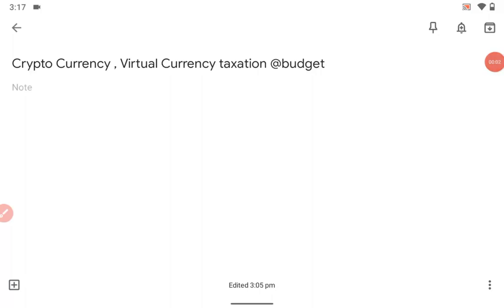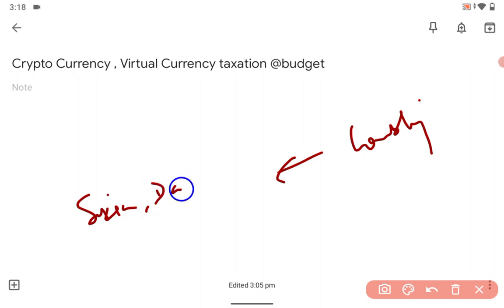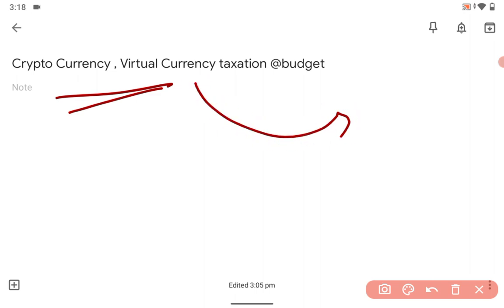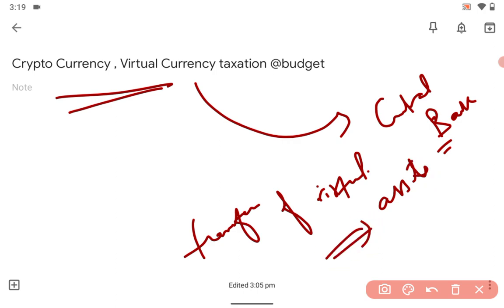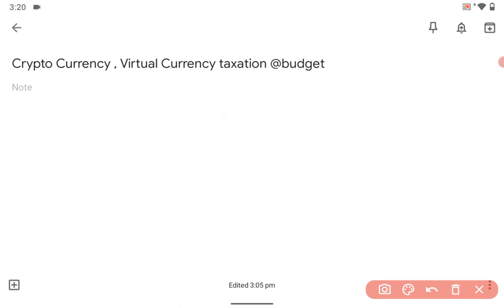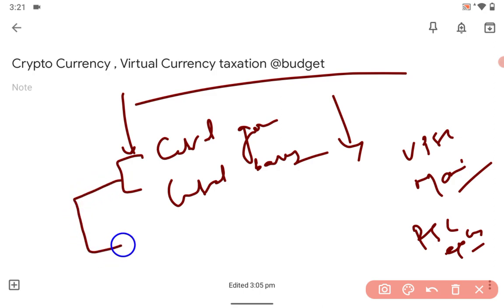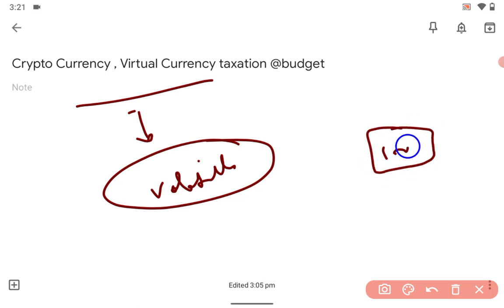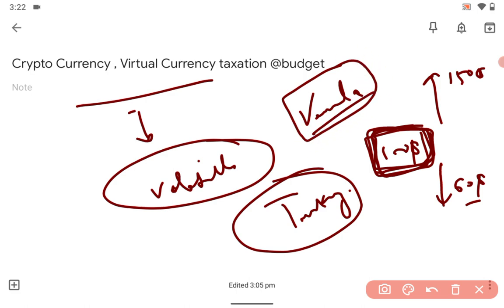Crypto currency taxation